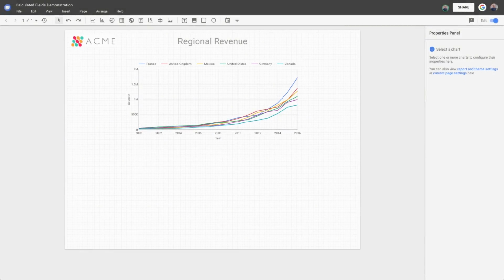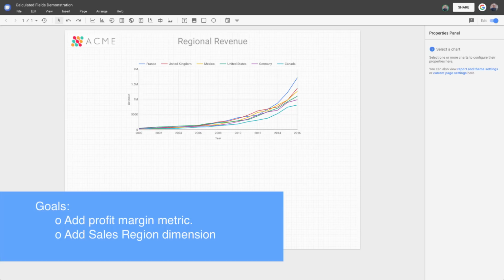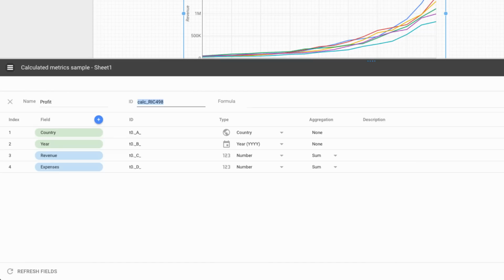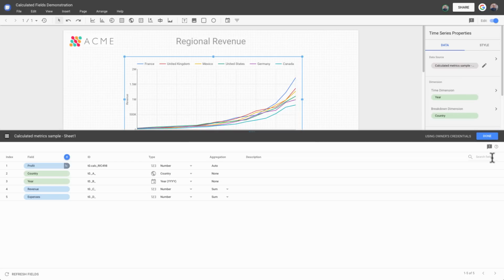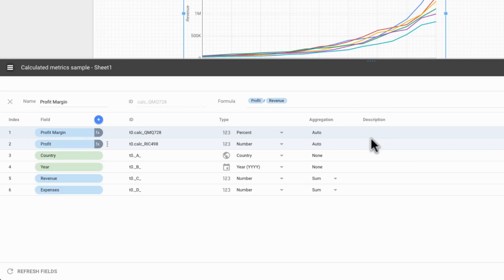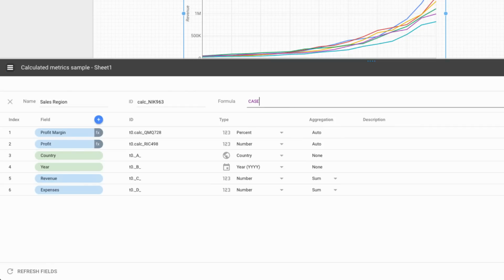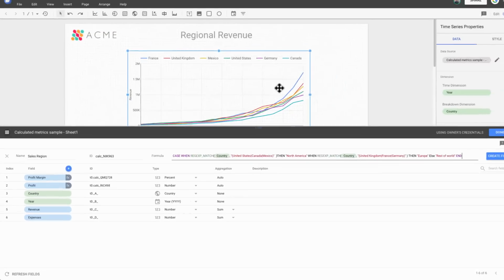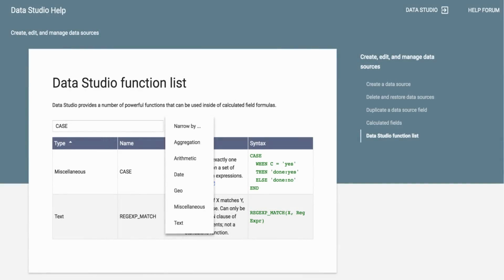Use calculated fields in Google Data Studio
In Data Studio, you can easily create new calculated dimensions and metrics, which you can then use in your charts and controls

This video will show you how create new metrics using simple profit and profit margin calculations. You'll also see how to combine country values into a new "Sales Region" dimension.